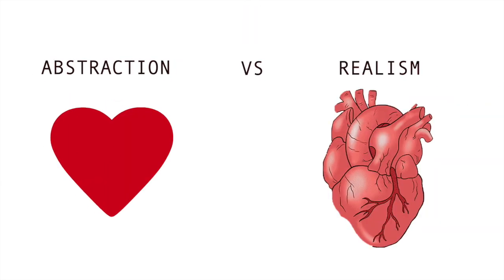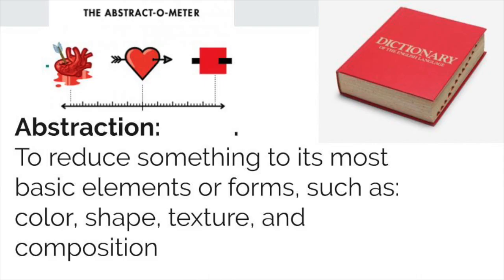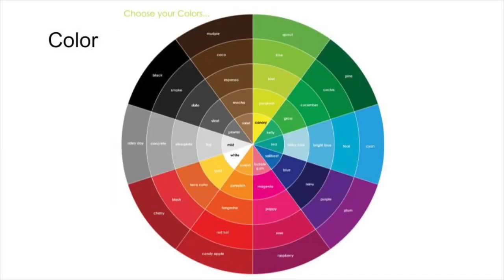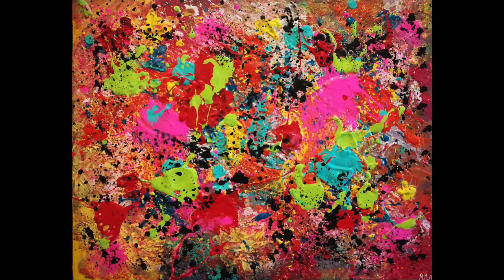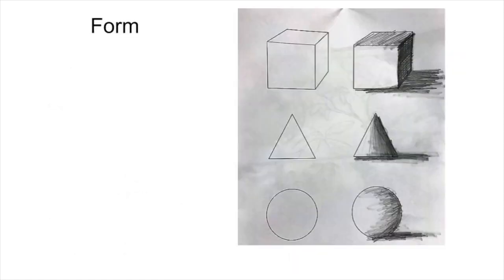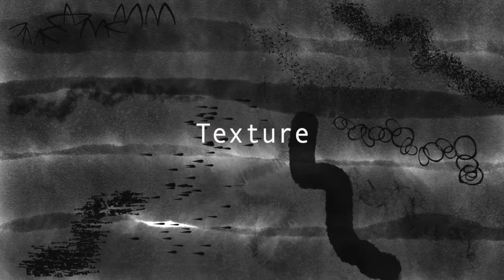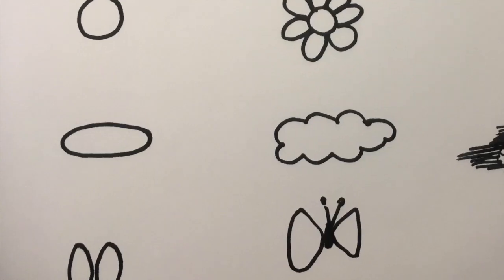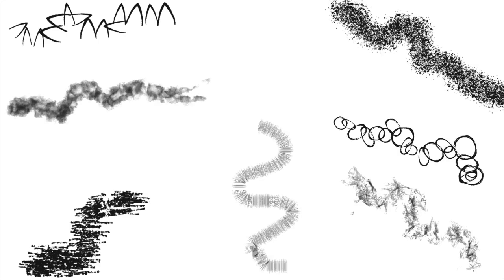Abstraction vs. Realism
This video shows you how to improve your art practice by understanding the transition from more abstract forms such as shapes and symbols to more realistic imagery.